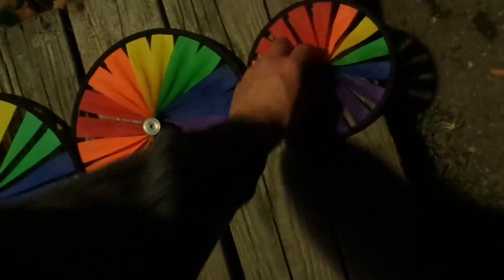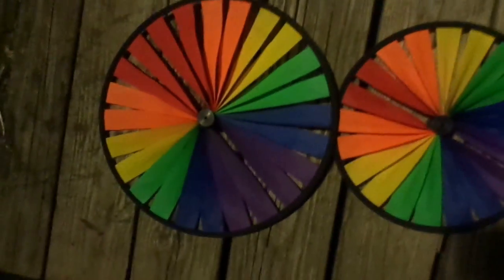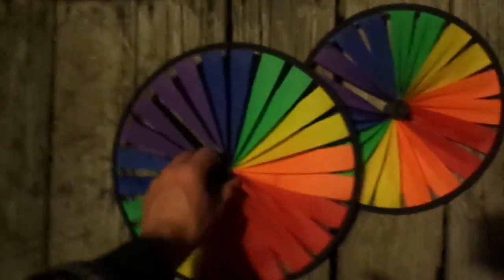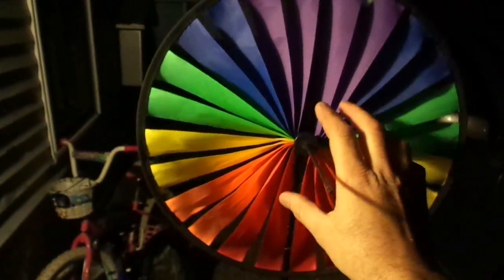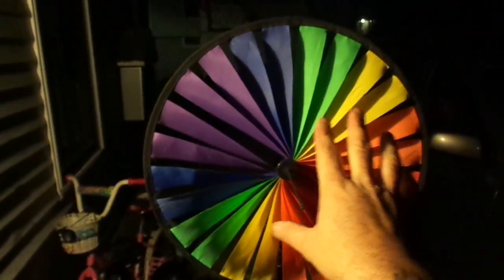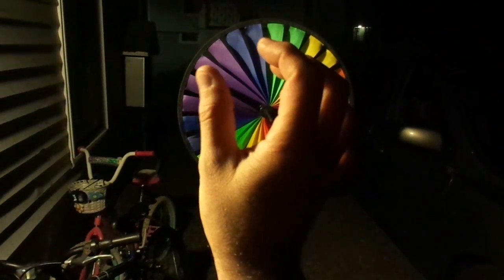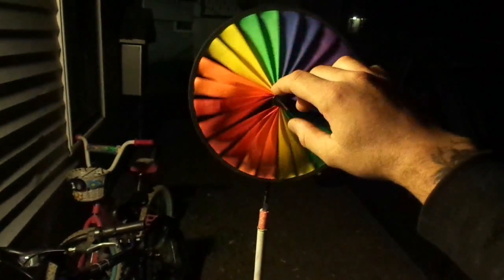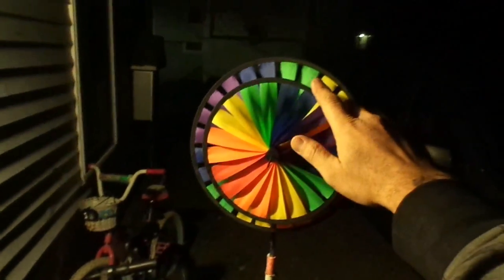🙏 May This Demo Of Reality Set You Free 🙏 & M.T.F.B.W.Y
I Don't Think I Could Make It Any Clearer That Telekinesis Is ONLY Impossible because A Person Is Under To Much Mental Stress Or Won't Believe In Them Self Enough To Dedicate The PROPER Training Effort. Everyone CAN Do It. Not Everyone Will Be Able To Due To There Living Conditions. I Hope This Video Draws Many Eyes Open :) May The Force Be With You All 🙏👽